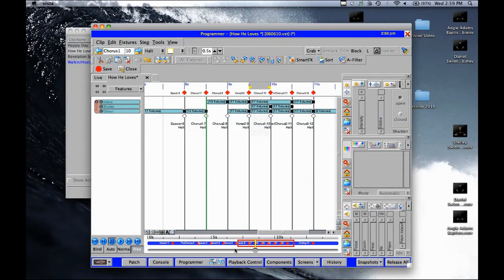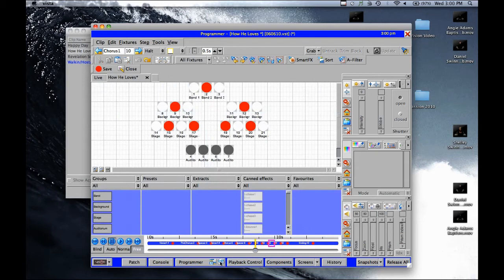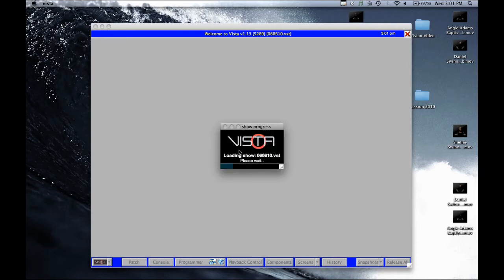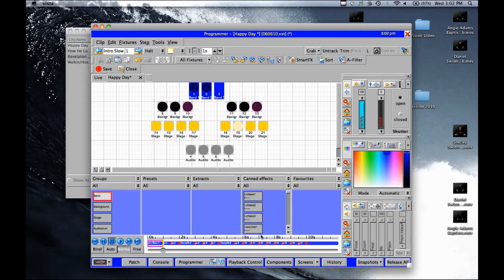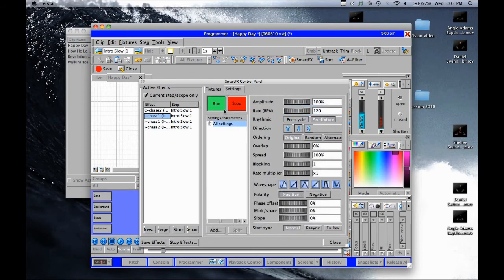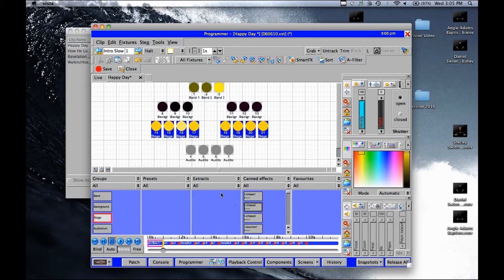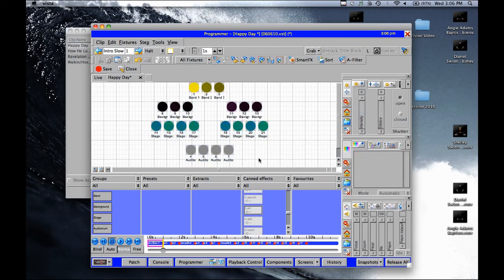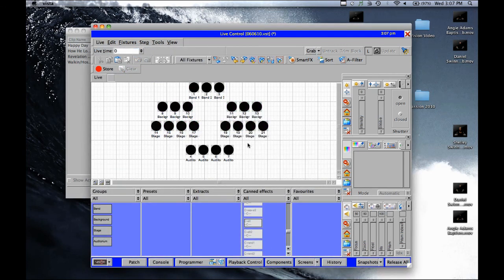Video Tutorial - Jands Vista Part 2.mov